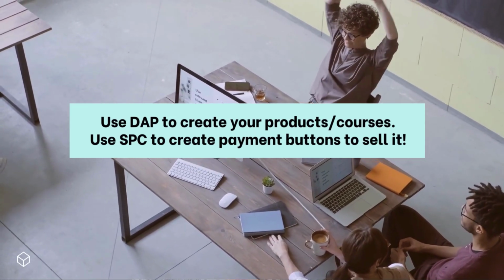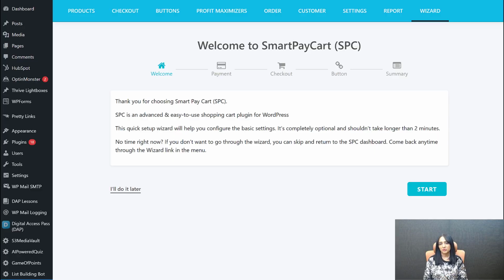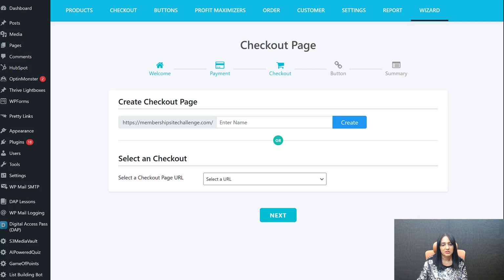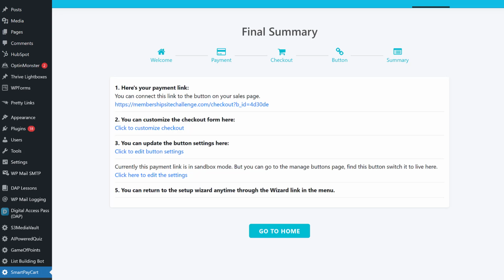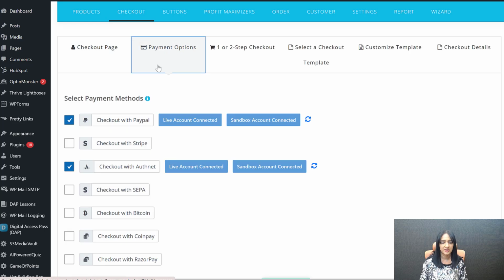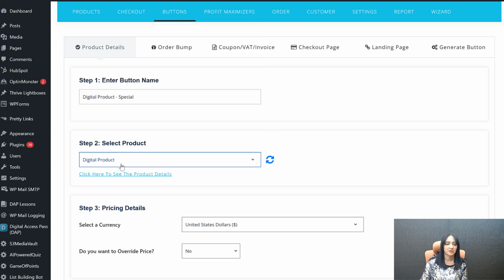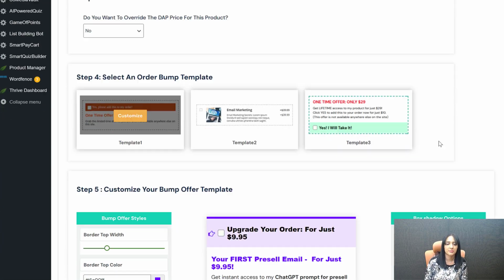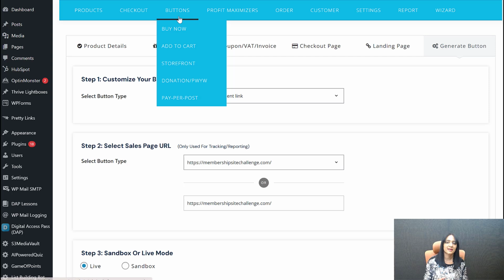How to use Smart Pay Cart to Sell your Digital Products Online!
SmartPayCart (SPC) is one of the most powerful, customizable and easy-to-use shopping cart plugin for WordPress. It's made for DigitalAccessPass (DAP) - a membership + LMS plugin for WordPress.

SPC is loaded with features! You can use it to sell all kinds of products and services - one-off, subscriptions, payment plans, free and paid trial.

From a drag & drop checkout page builder, order bumps, multiple payment plans, visual funnel builder, 1-click upsells, member's area upsells, pre-applied coupons, order receipts, dunning management, fulfillment options, EU Vat / GDPR support, full tracking & reporting, ability to create instant storefront, you can do it all using SPC!

Watch this video for a quick tour of SPC, and also how you can use the quick setup wizard to create your payment buttons in seconds!

MembershipSiteChallenge.com

👉 Don't have DAP? Check it out:
Membership + LMS plugin:  DigitalAccessPass.com